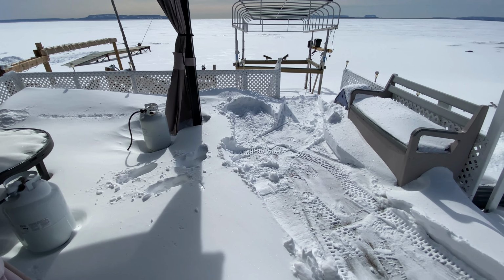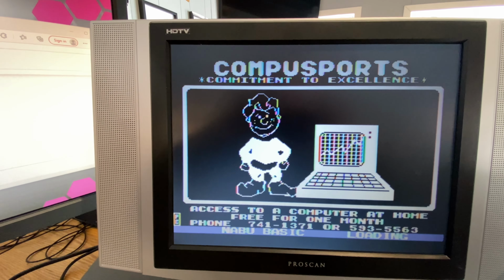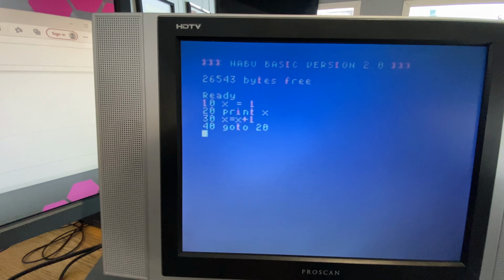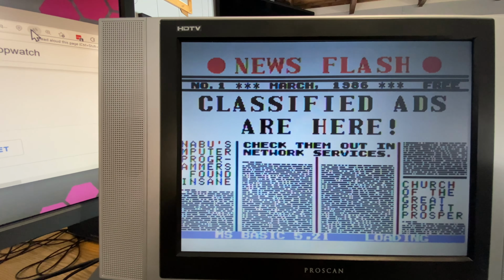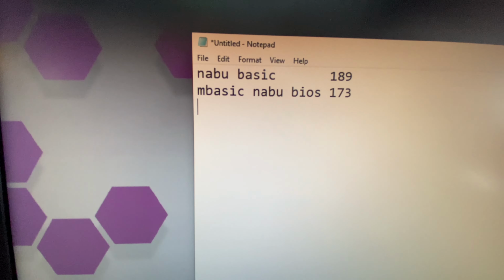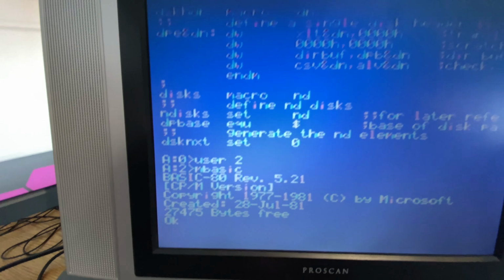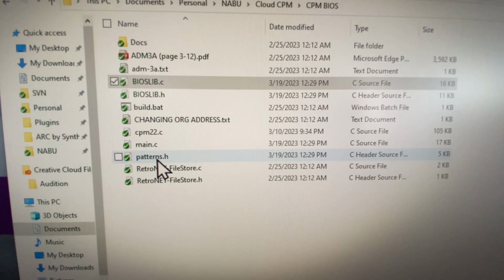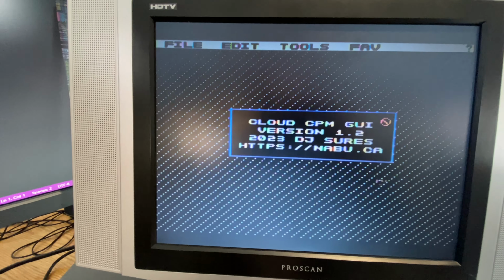69'dude - NABU Cloud CPM BIOS is insanely fast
Well, when you get snowed in the NABU PC, optimizations flow! Following a clear-headed review of my Cloud CP/M BIOS for the NABU Computer, I squeezed even more performance out of her. The easiest benchmark I've used is comparing a simple basic program across both BIOS'. The NABU CPM BIOS is the only other BIOS available next to my Cloud BIOS. So, the question is - which one is faster?

I use MBASIC against both the NABU BIOS and Cloud CPM BIOS. I also use the NABU BASIC as a baseline to see where it stands for CPU performance.